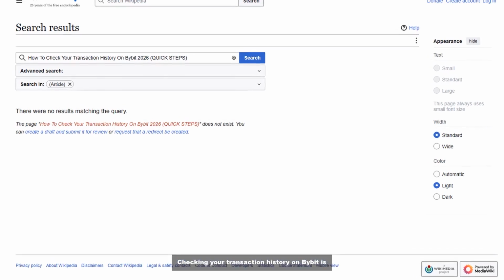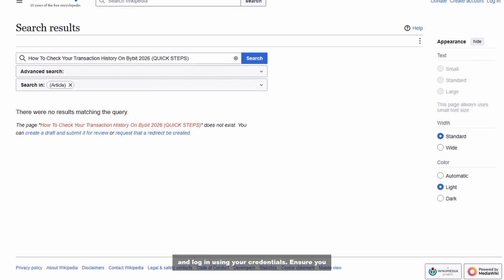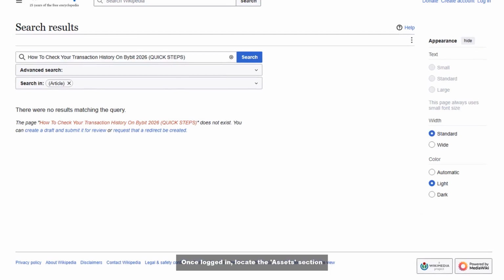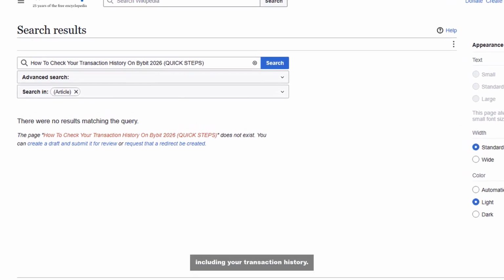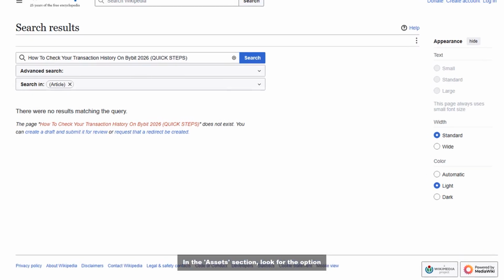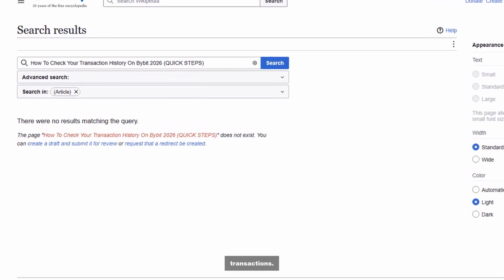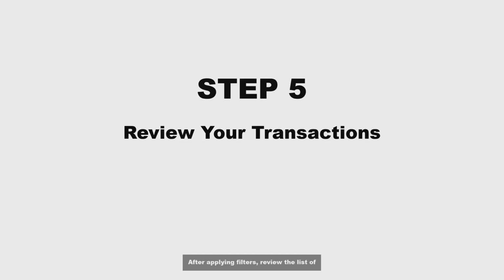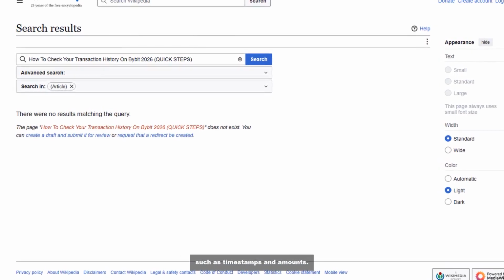How To Check Your Transaction History On Bybit 2026 (QUICK STEPS)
In this video, we will guide you on how to check your transaction history on Bybit 2026 with quick steps. Whether you're a beginner or an experienced trader, understanding your transaction history is crucial for managing your investments effectively.